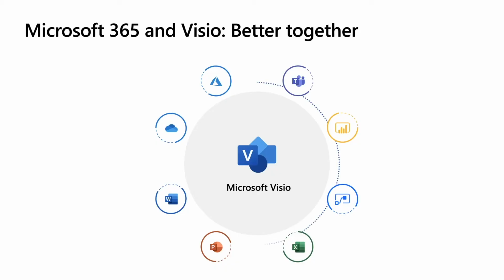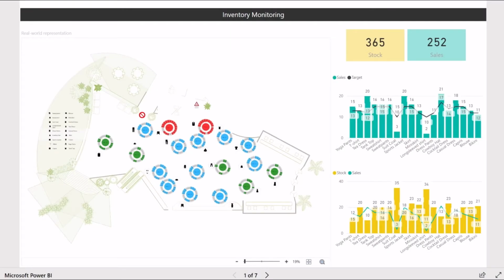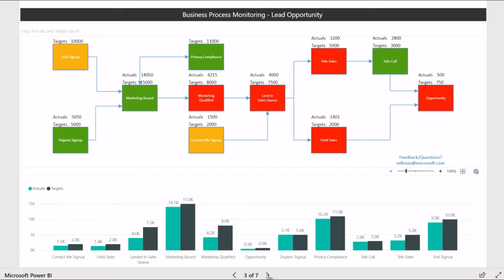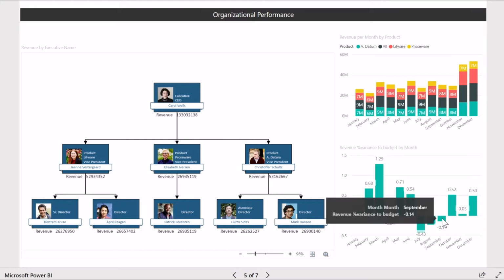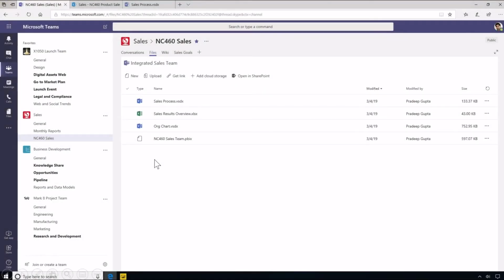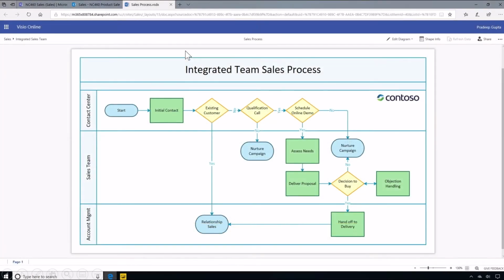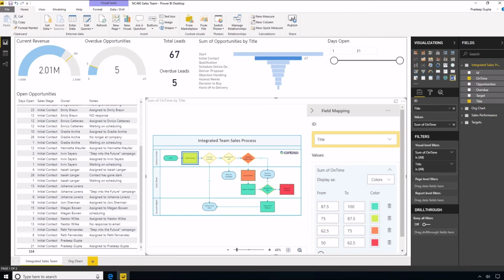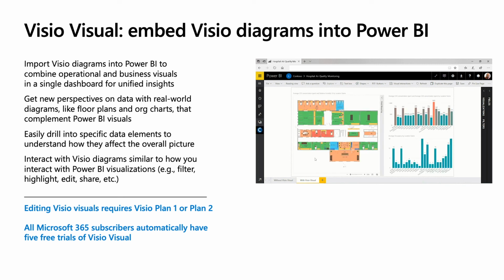Make data-driven decisions with Microsoft Power BI and Visio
Learn how to build rich and insightful dashboards using Microsoft Power BI and Visio, and how the two work together in Microsoft Teams to enable in-app conversations and seamless collaboration.